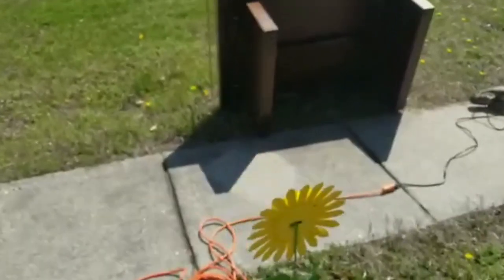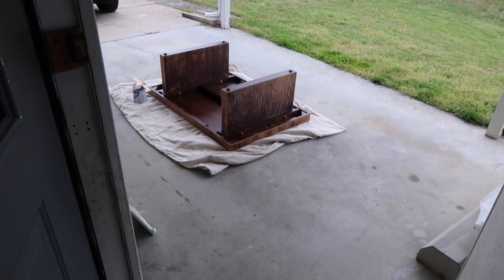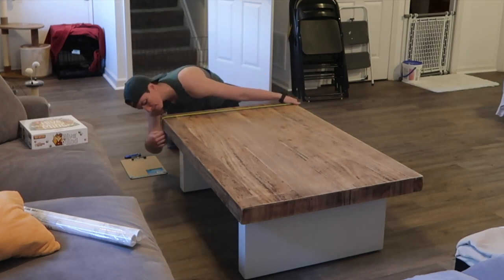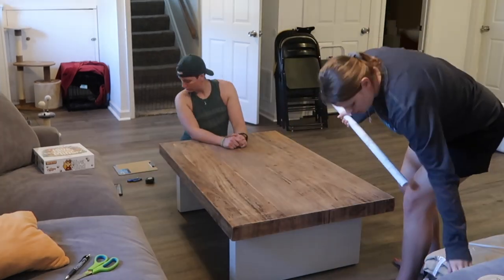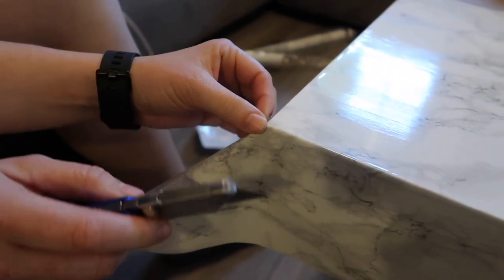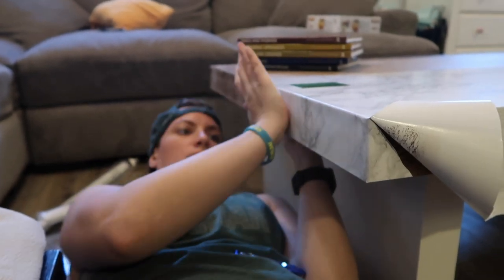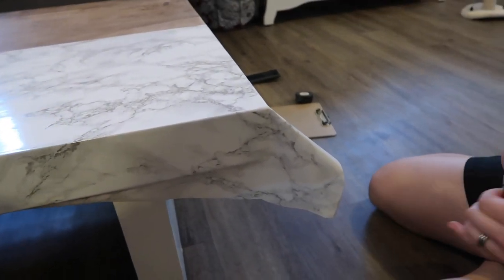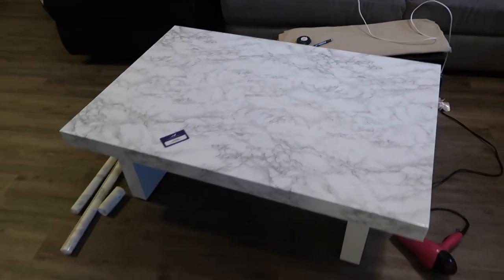A Lesbian and Her Toolbox | DIY Marble Contact Paper on a Coffee Table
If you’ve ever wondered how to put contact paper on and make it look good, this is the video for you!

Cristina was able to score an amazing coffee table for $10, so we decided to give it a bit of a facelift! We completed this project for under $50 (including the price of the table itself). Such an easy way to make it look new! The best part is that we can always take the contact paper off and repaint to match a new style.